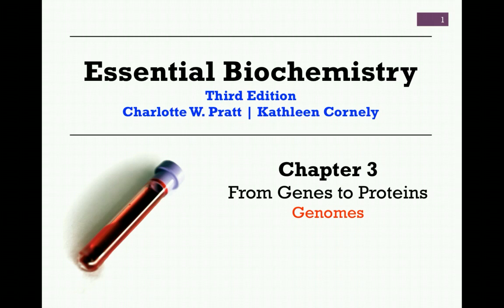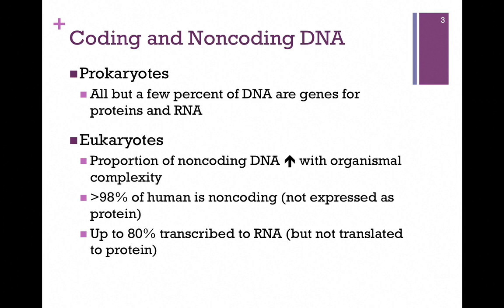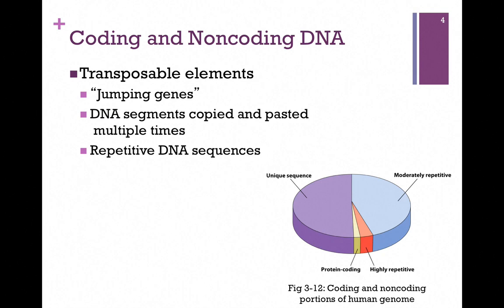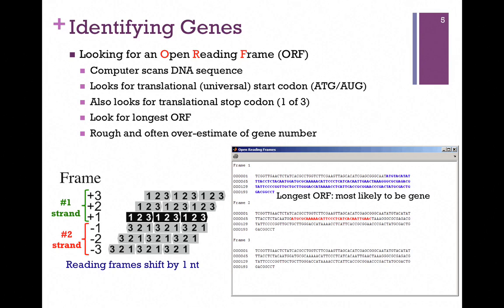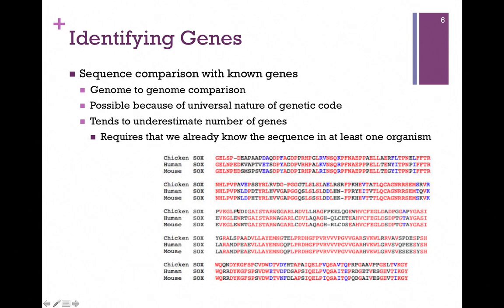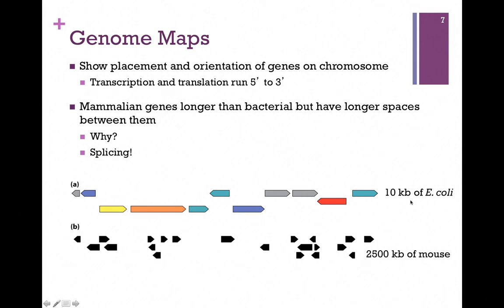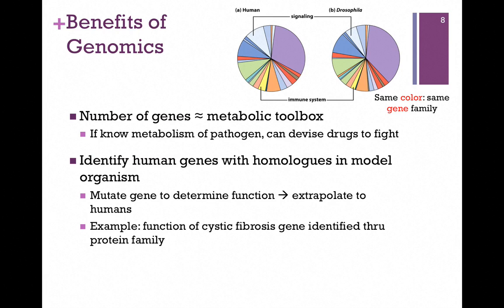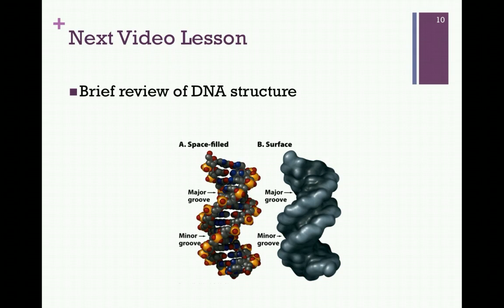157-Genomes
Review of concepts related to genomes and significance of genome mapping